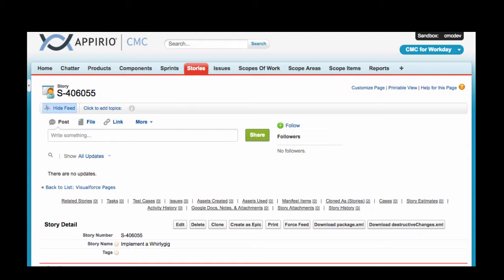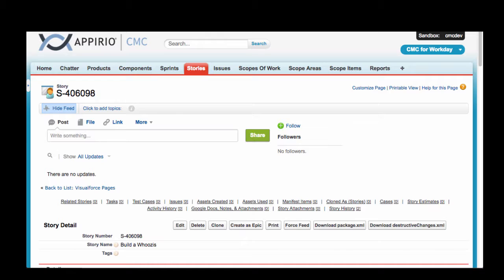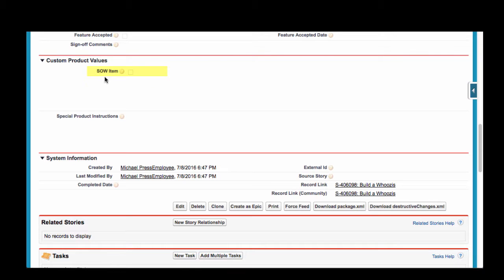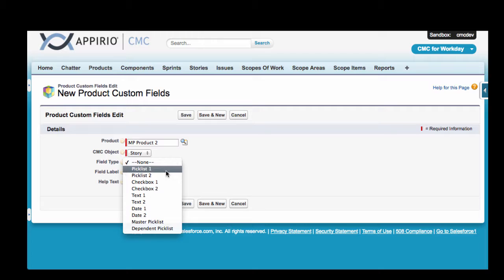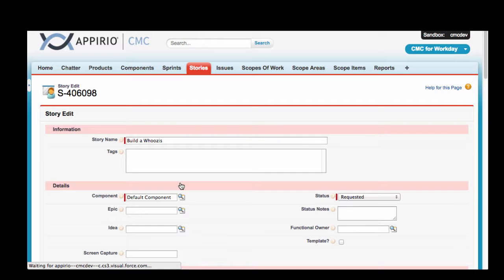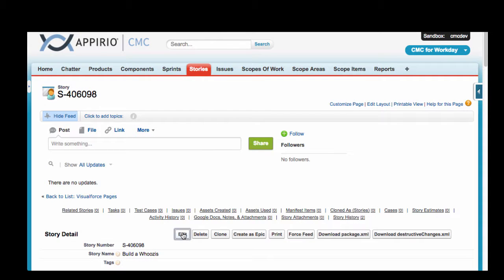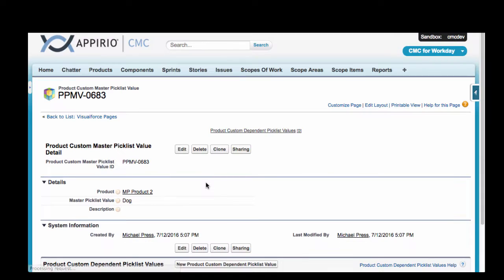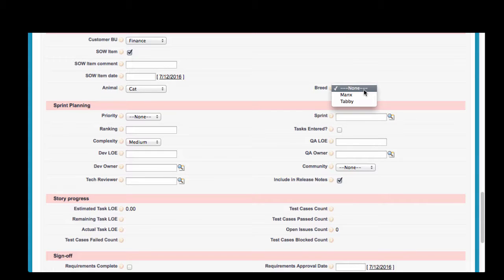CMC Custom Product Fields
Learn how to use and configure Custom Product Fields in CMC.  Table of Contents:
0:27 Overview
2:00 Custom Checkbox, Text & Date fields
4:55 Custom Picklist fields
7:01 Custom Persona values
8:48 Custom Master/Dependent Picklist